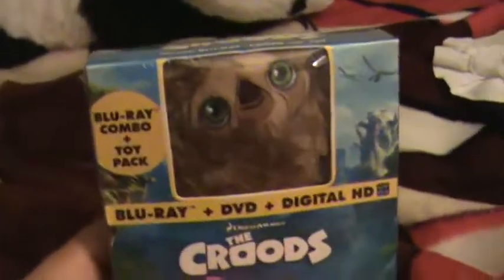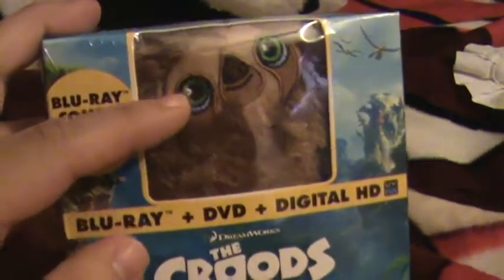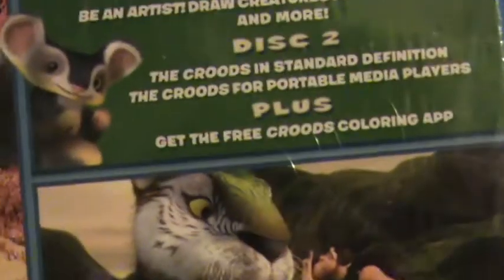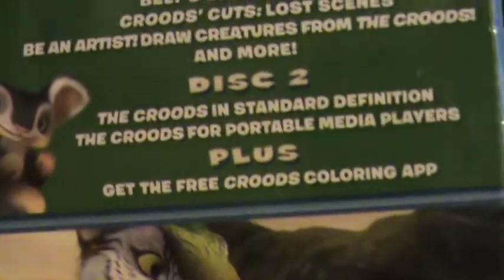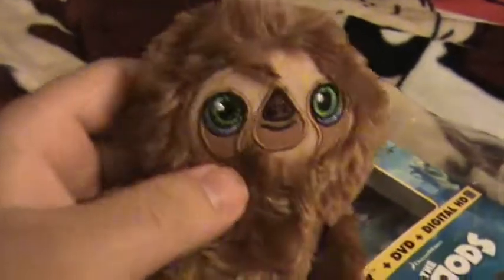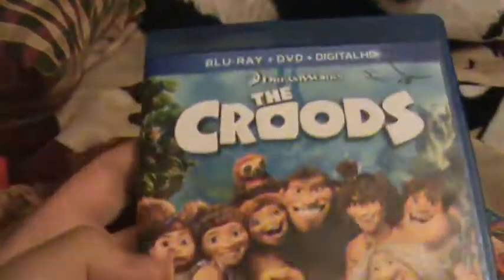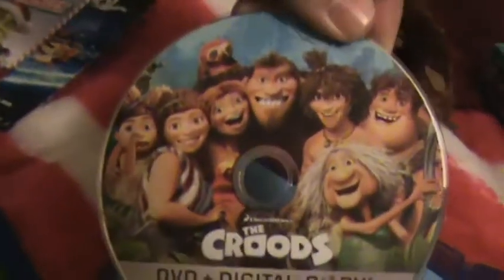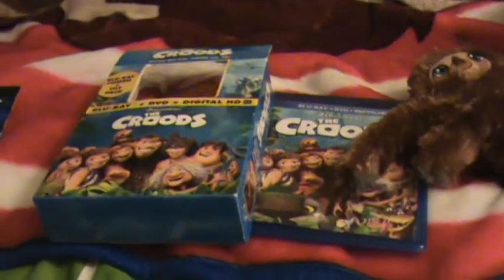The Croods Blu-Ray Unboxing